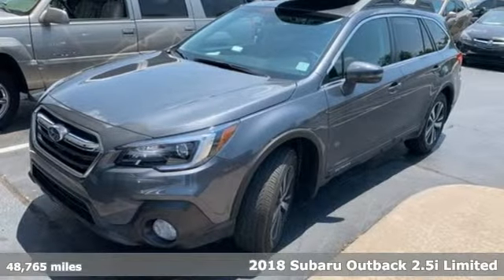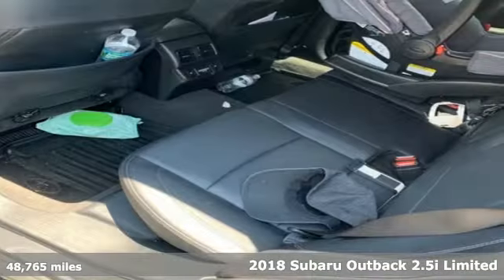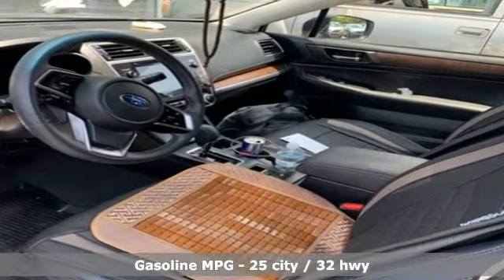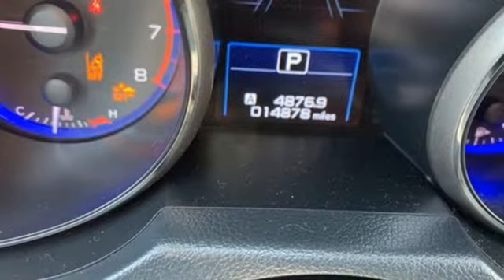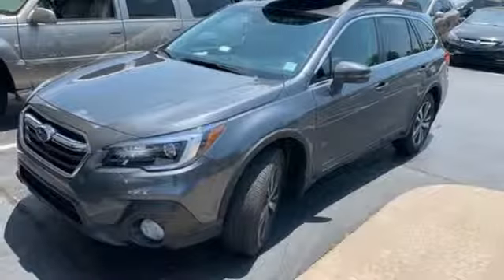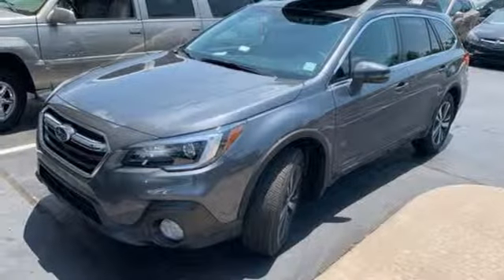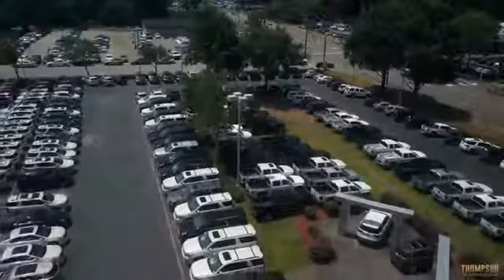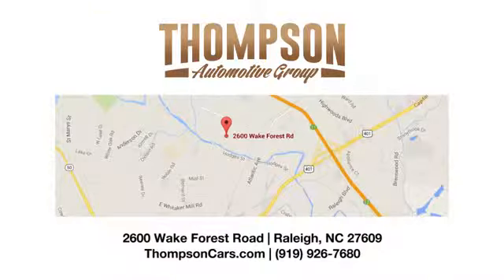Used 2018 Subaru Outback Raleigh NC Durham, NC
Year: 2018
Make: Subaru
Model: Outback
Trim: 2.5i
Engine: 2.5L 4-Cylinder DOHC 16V
Transmission: CVT Lineartronic
Color: Gray
Interior: Slate Black
Mileage: 48765
Stock #: 57521A
VIN: 4S4BSANC3J3351508
harman/kardon Surround Sound Speaker System, harman/kardonA® Speakers, Navigation. CARFAX One-Owner.brbrbrThompson Automotive Group born in Raleigh, serving the Triangle since 1956!

Address:
2600 Wake Forest Road